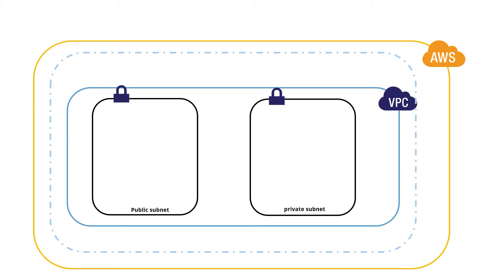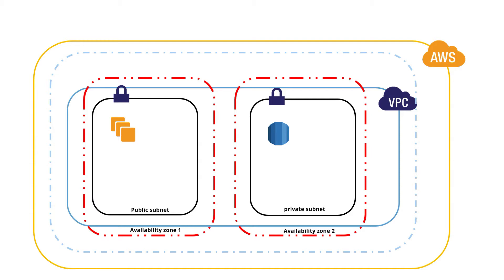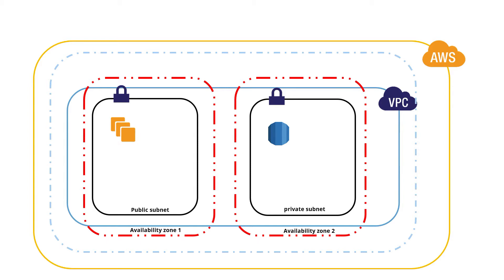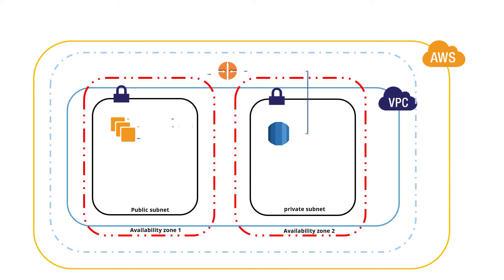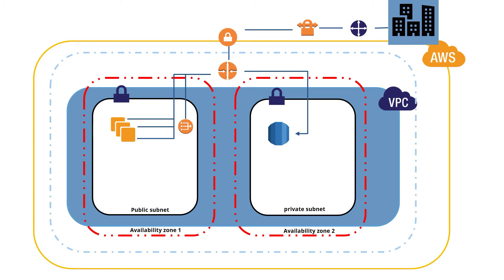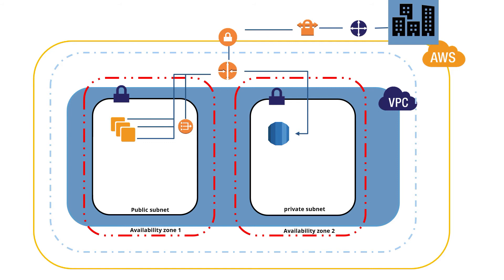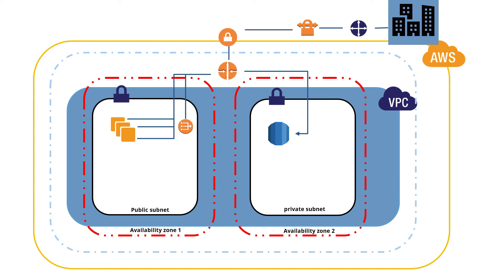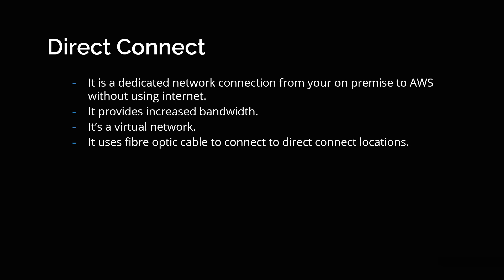What is Virtual Private Gateway | VPN